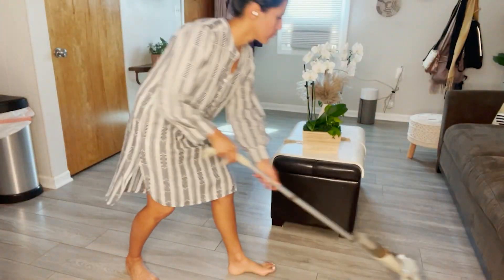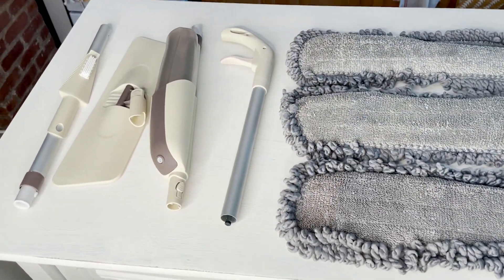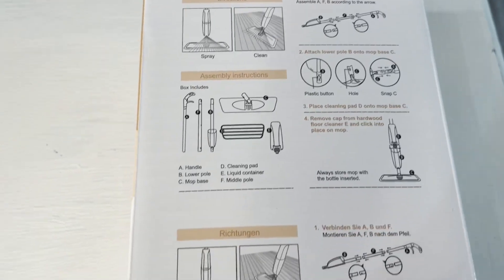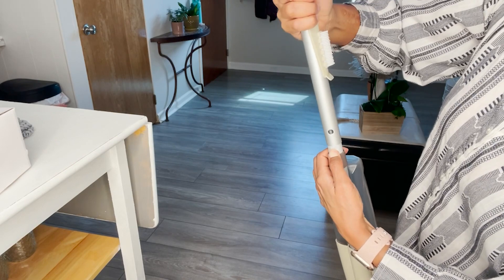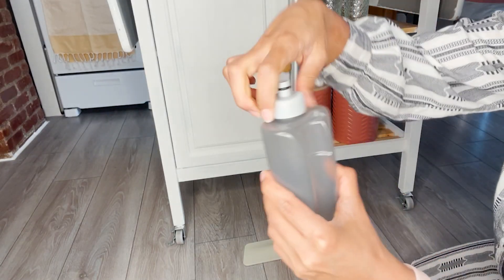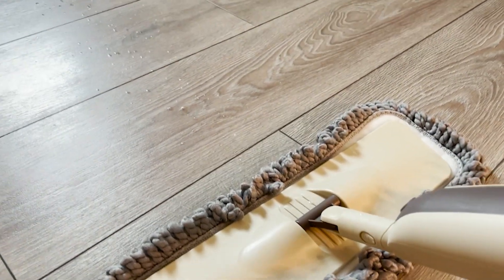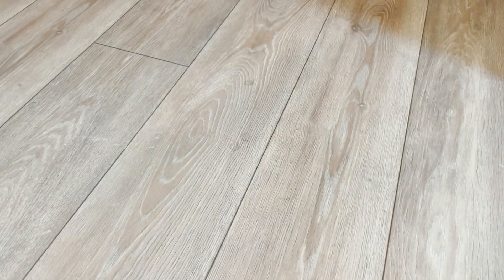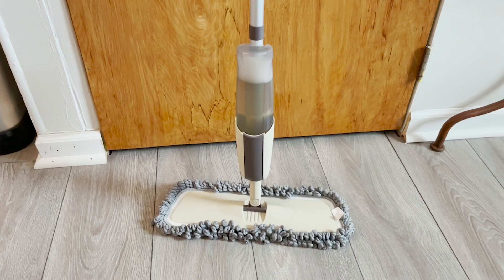MEXERRIS Microfiber Spray Floor Mops | Our Point Of View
Check Our New Website For Amazing Deals!
(Commissionable Links)

2th Generation Microfiber Spray Mop - Upon great feedback from our customer Check Our New Website For Amazing Deals!
(Commissionable Links)

About this floor mop. Every inch change and upgrade move enable our commercial dust mop towards higher quality standard. Extra thicker wood floor mop replacement pads is the one of the core improvement of this mops, more absorbent, won’t wear out after 100+ time uses. Enhanced sturdy trigger made from more durable material, will not broke easily. Fully sealed bottle helps you get away from leaking problem.
Simple Yet Effective – Our commercial wet mops are no battery needed, no noise bothered, just spray and mopping. If you still cleaning like one hand hold spray cleaner, one hand hold mop clean, you will feel so release if you got our mops. We are offering 3 reusable mop pads, you will always have a spare one when one pads get dirty, perfect used as both wet and dry mop. The new thicker mop pads, it will absorb dirt, dust, debris like magnet in case pushing dirt around and all the mess.
Just The Right Weight, Lightweight And Efficient – Leave the heavy messy bucket alone, refillable spray floor mop come with the 410ML Water tank which is a proper weight hold in hand, you could fill mops up with your favorite cleaner, just make sure clean the water tank when you finished the cleaning, and do not add hot water in. Simply push the trigger on the handle,the mops sprayer turns water to water mist evenly, save water and make mopping efficiency with minimize efforts than other mops.
Superb Quality and Ergonomic Design – Microfiber spray mop floor hardwood mop having 3 of the poles are from durable, higher quality aluminum, sturdy enough for long term using. No bend over for the extendable pole, relaxed your back from now. 360 degree rotating spray mops for floor cleaning head, reach out every corner of your house which is hard to clean before, like under the couch, wardrobe or bed and so on. The commercial wet mop is safe to use on tile, wood, hardwood, laminate flooring.
Buy with Confidence: We’d love hear from you about our commercial wet mop, regardless of positive side or negative side, we are working on doing it better! ①Because each spray mop has be spray function tested before sent,a small amount of water may remain in bottle is normal phenomenon.②Please clean the water tank and spray nozzle of the floor mop after use to keep it clean and protected.
Attention Tips:③Please don't fill boiling or impurity water, strong acid,alkali detergent into the bottle of the wet jet mop.④Please fully dilute solutions with plain water,because overly concentrated solutions may corrode mop internal parts or some floor types.⑤ There are two small silicone plugs on the bottle cap of our spray mop. Please be careful not to lose them when cleaning the bottle to prevent the bottle from leaking.